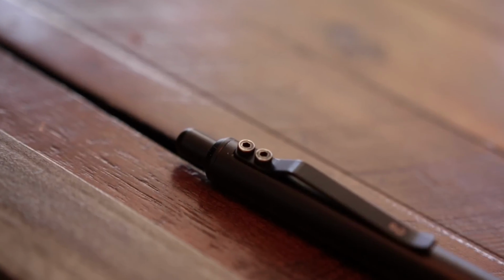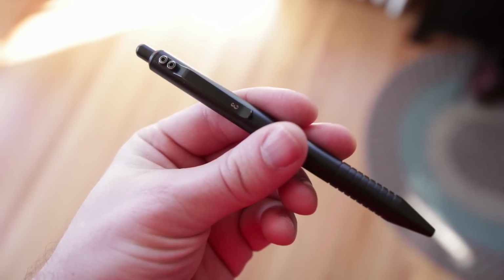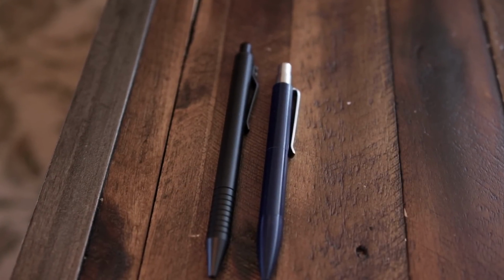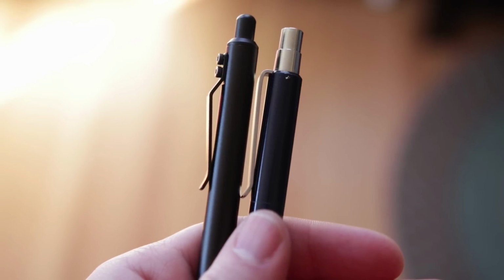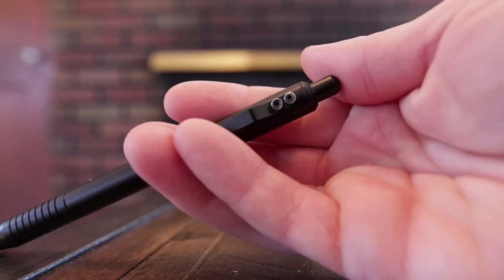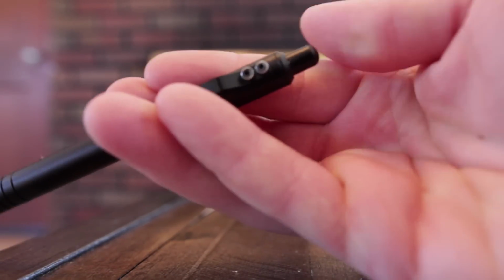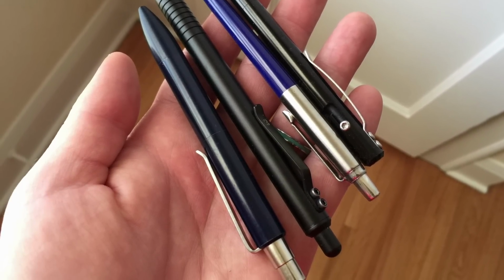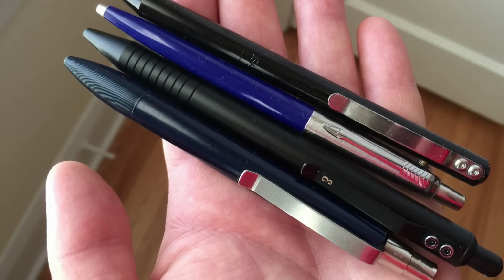Everyman Grafton Pen: Best $35 EDC Pen for the Masses? By 555 Gear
The Grafton Pen is the nicest everyday carry for $35 that I've seen, a considerable step up from the world of Zebras and Parkers. Featuring a longish 5.7" of total length, and a light weight of 22 grams, this black-coated aluminum pen has a great feel in the hand and pocket. It features a proprietary clicky mechanism which, while not feeling luxurious, seems to avoid the pitfalls of other popular boutique pens. While not really comparable in fit and finish to fancier pens I've reviewed here, the build quality is sound with no issues presented. At a price of $35, that is coming in very low in this segment and if you are use it the way I have, it should be a great "beater pen." Edit: how it writes is a function of the cartridge; it comes with a G2 which is fine but I'll probably swap it out for a Lamy.